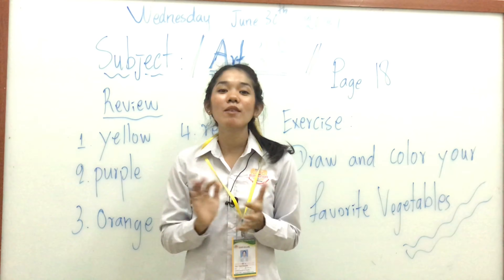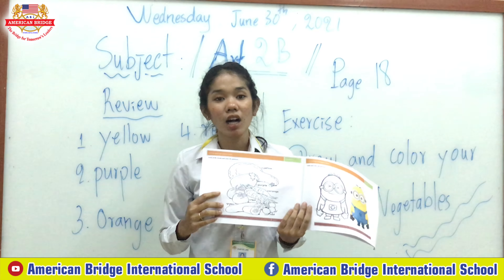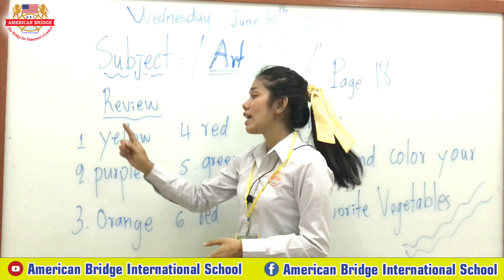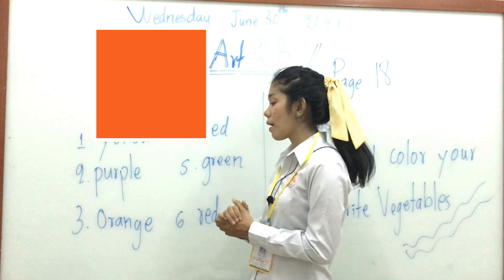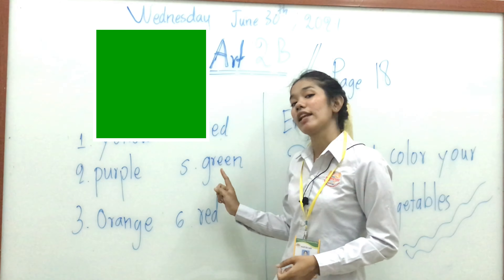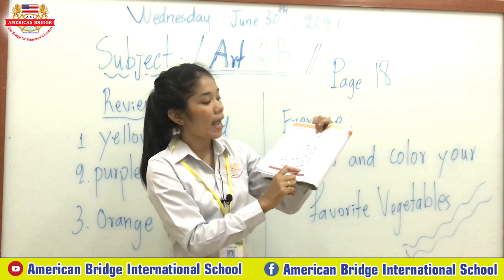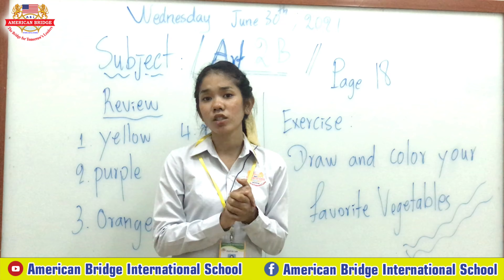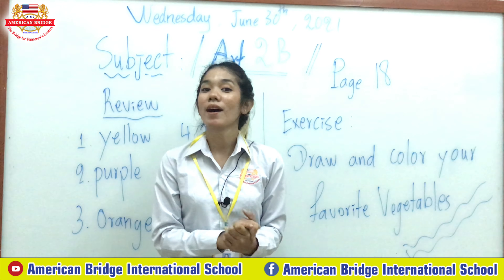Level: Kindergarten 2/ Subject: Art/ Page 18/ Session 1